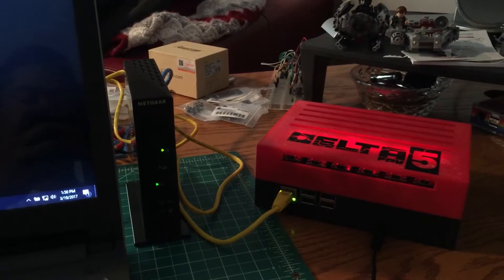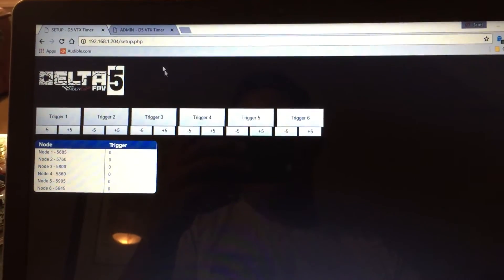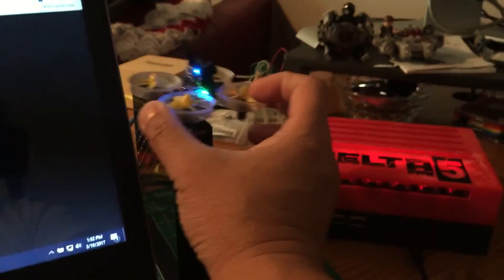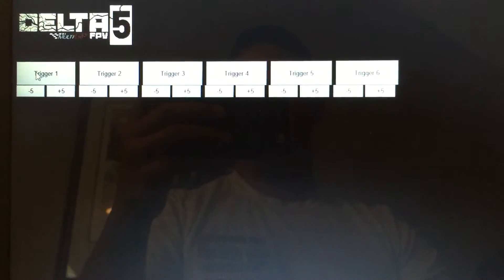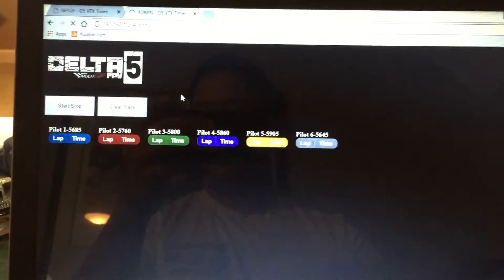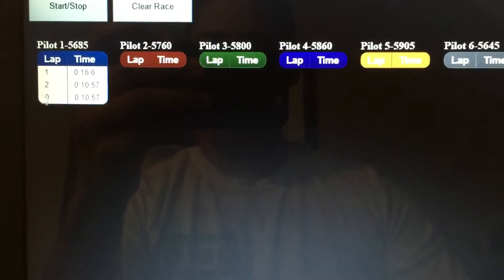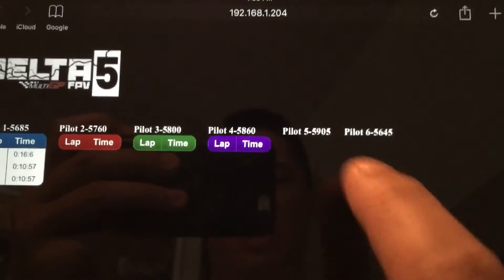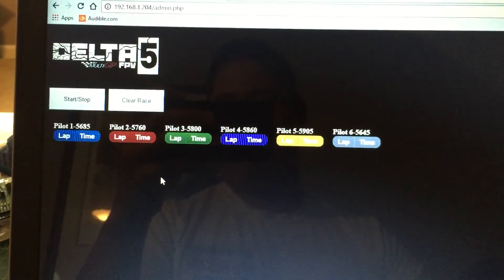Delta 5 Race Timer Setup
Quick video to show how the Delta 5 Race Timer is setup and connected.  Still a work in progress.

You can join the FB group if you have any questions.